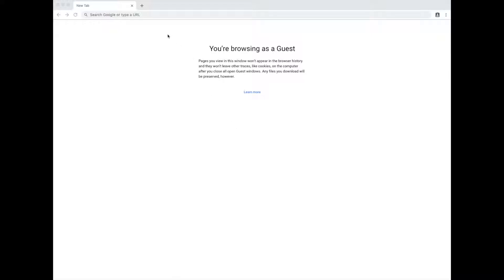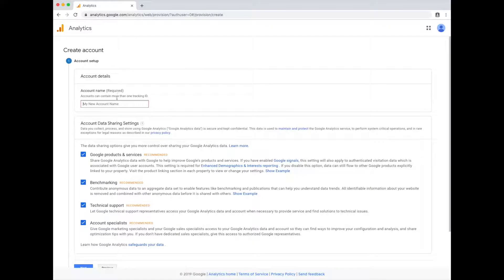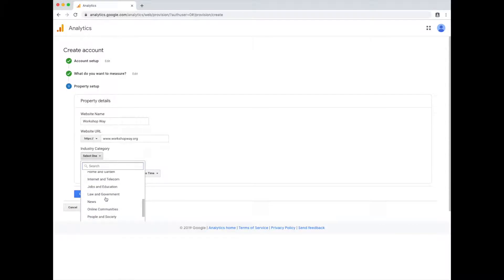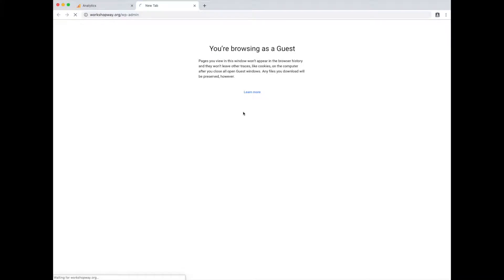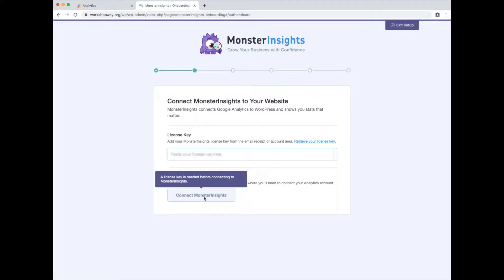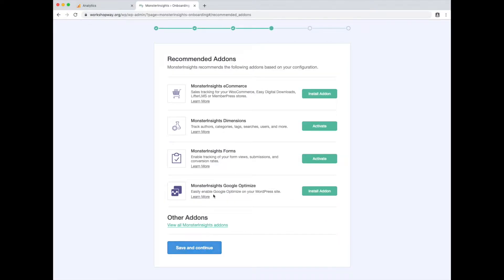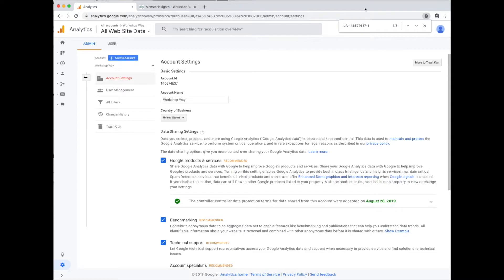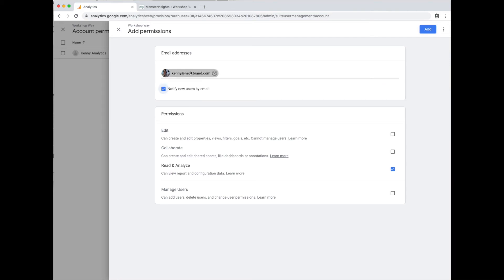How to Set Up a Brand New Google Analytics Account and Connect to Wordpress